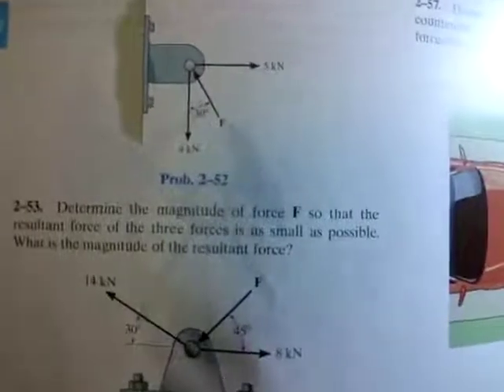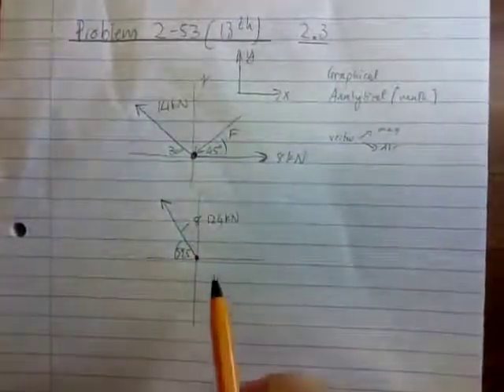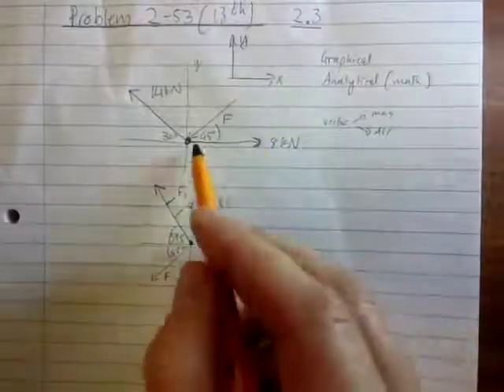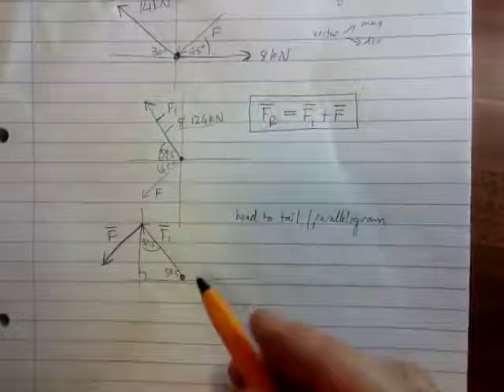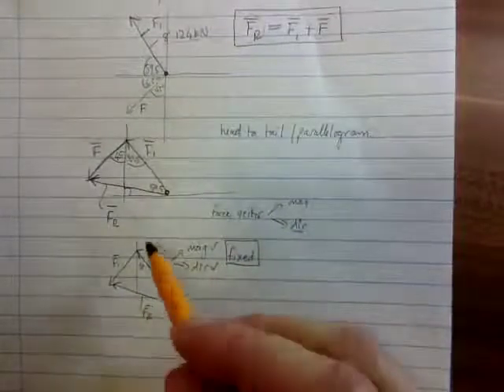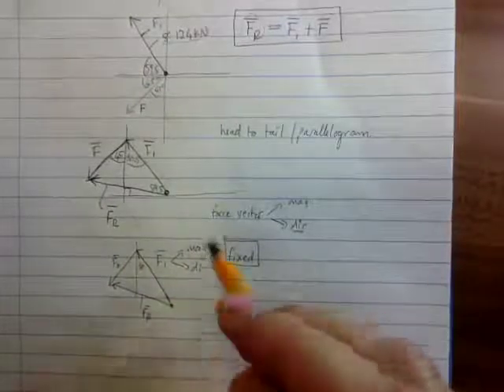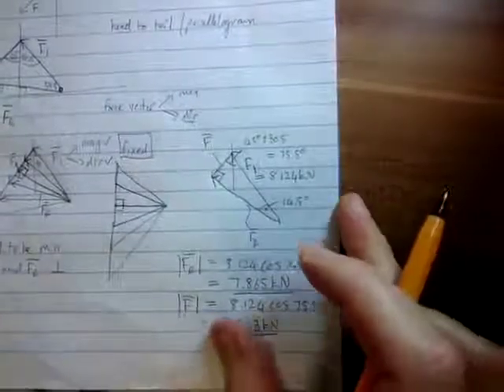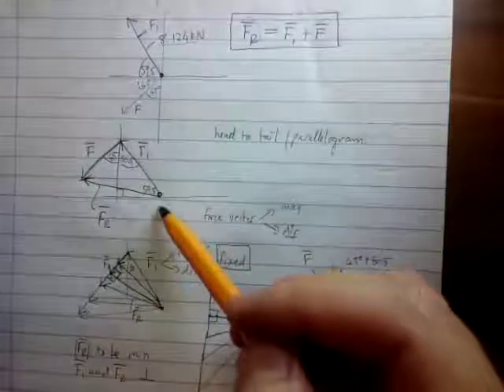Chap 2.3 Problem 2.53 (a) (13th ed)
Minimization problem;  vector addition; resultant force; graphical method.